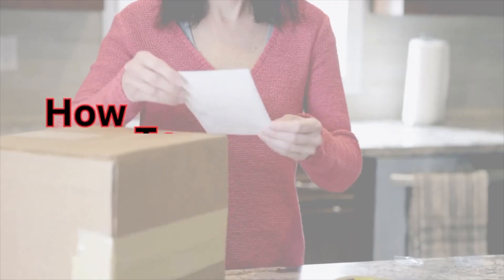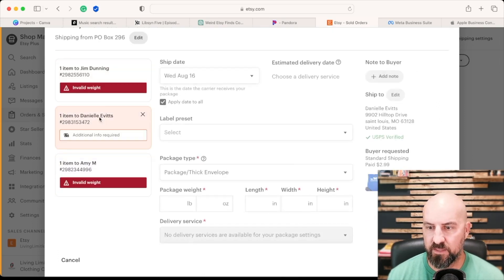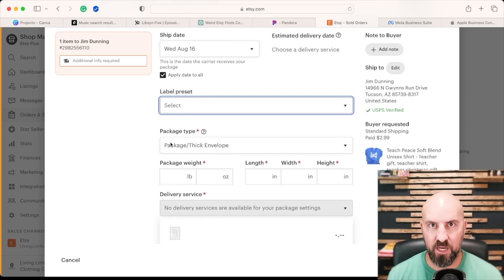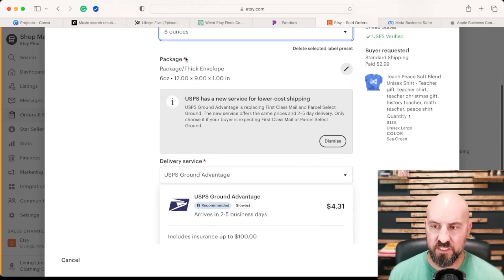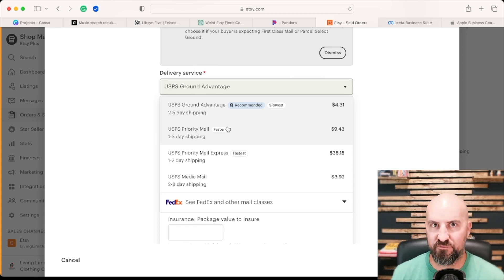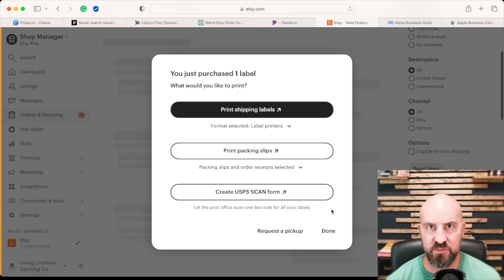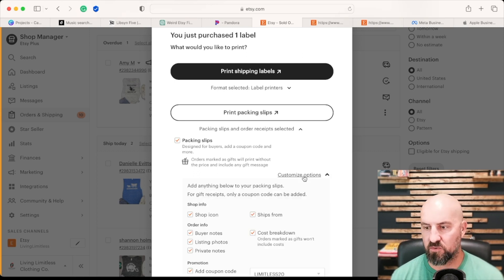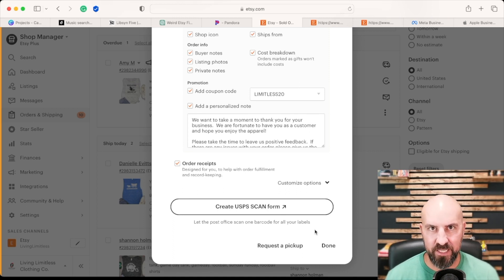Etsy Shipping Label Tutorial